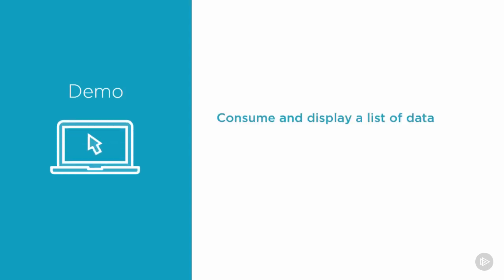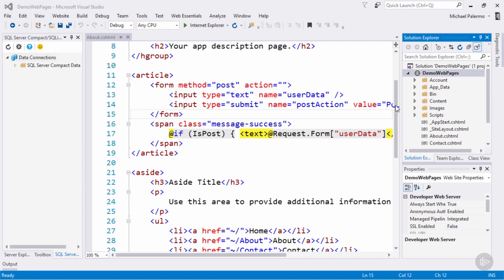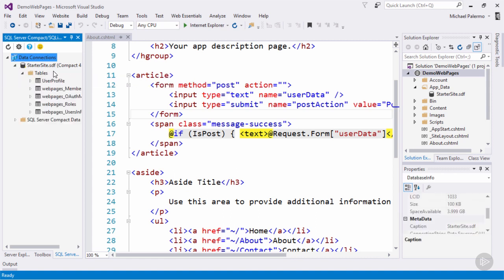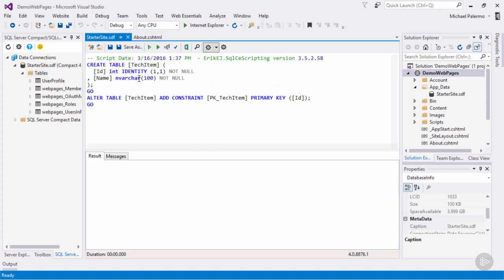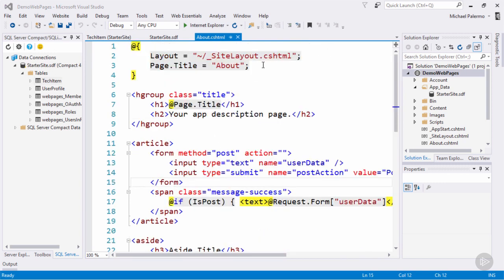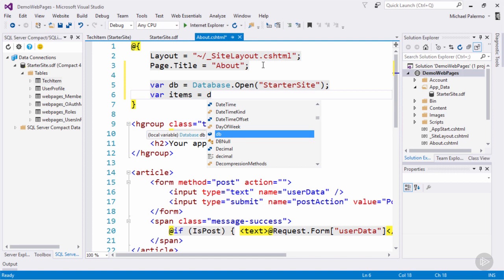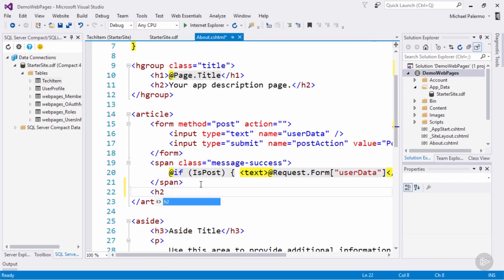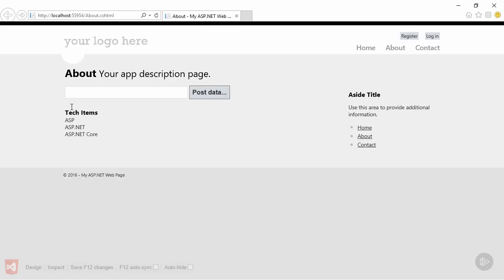ASP.NET Basics - 4.06 Demo Display a List of Data